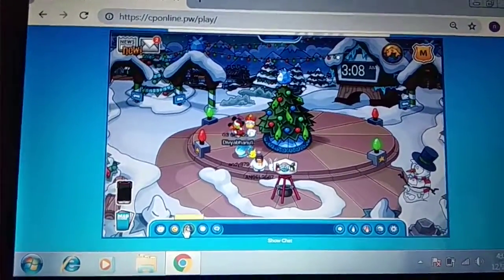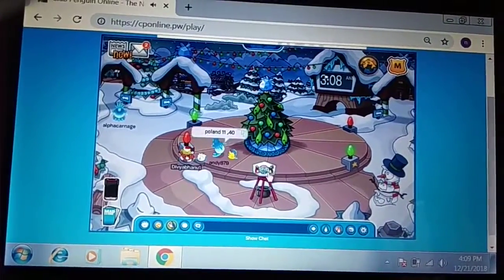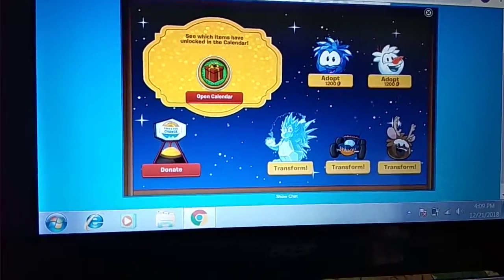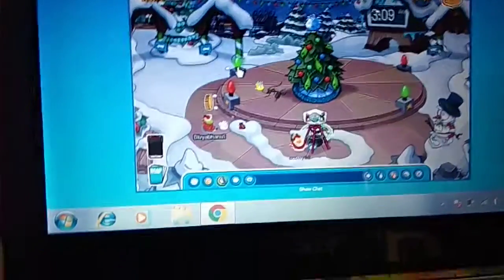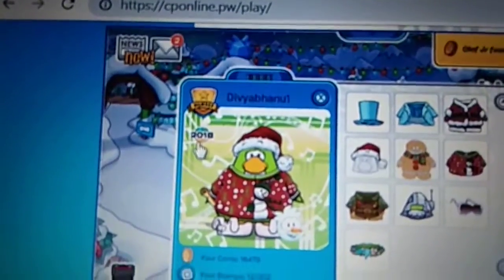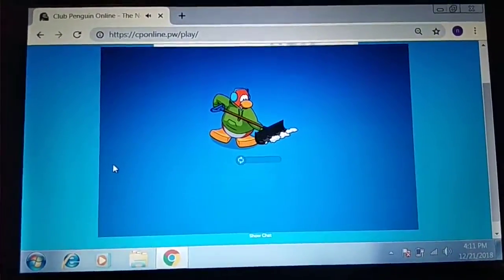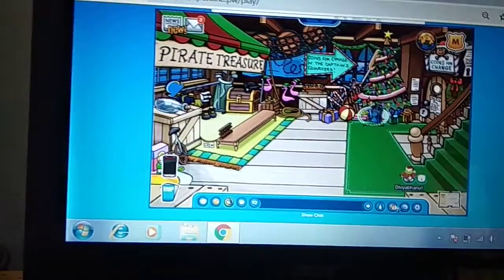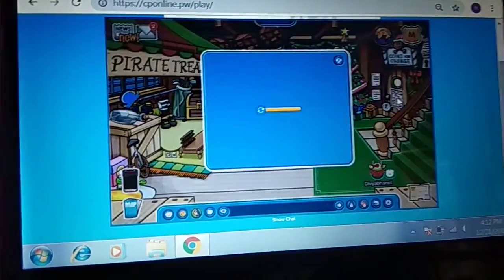Holiday Party 2018 Walk through Part 1| Club Penguin Online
A short walkthrough for Holiday Party 2018
(Sorry for the late upload, I had re-uploaded it but this was originally uploaded on 24 Dec Last year)